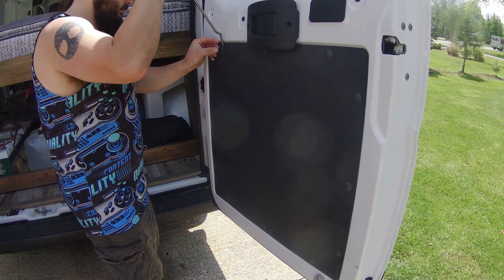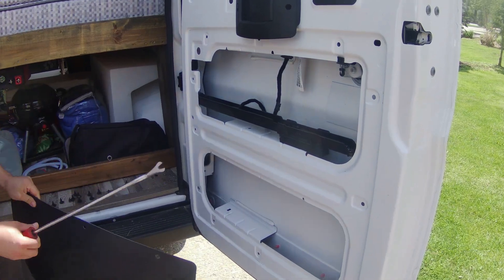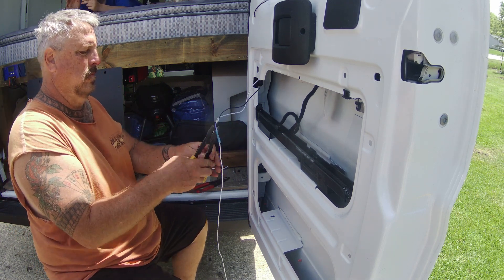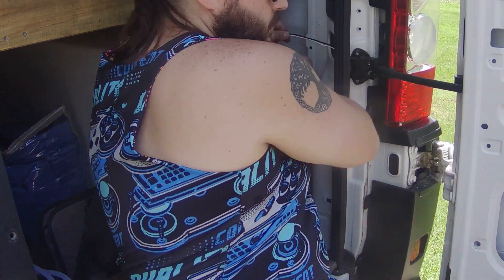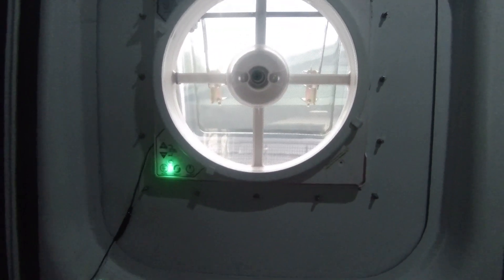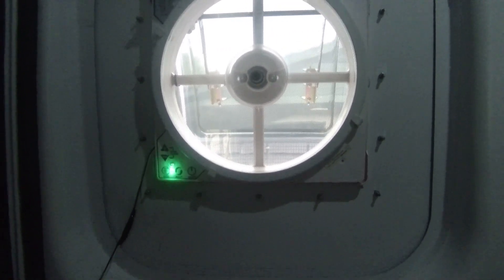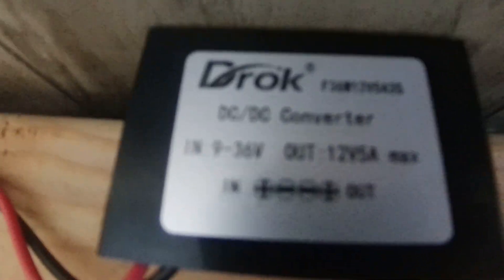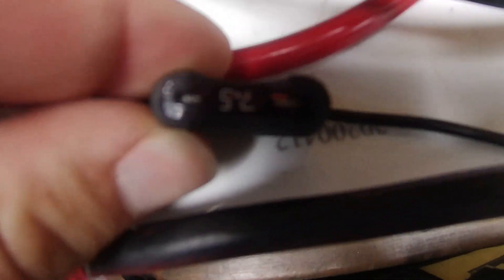Wiring the Maxxfan/Power Issues With the Maxxfan and How to Fix it Converting My Ram Promaster #7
Converting My Ram Promaster into a Camper #7. Todays video we will go over the wiring of the Maxxfan from the door to the batteries as well as power issues you may face when hooking it up and how to fix it.

DC to DC Converter: